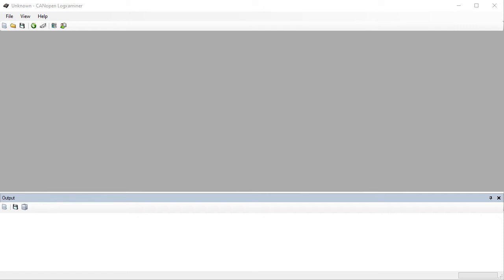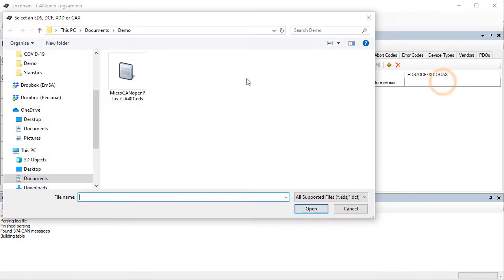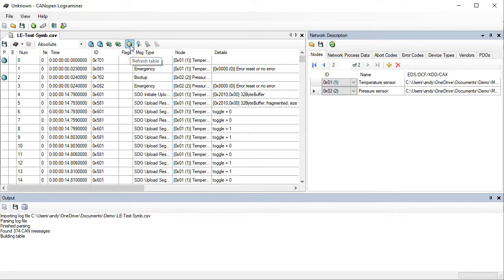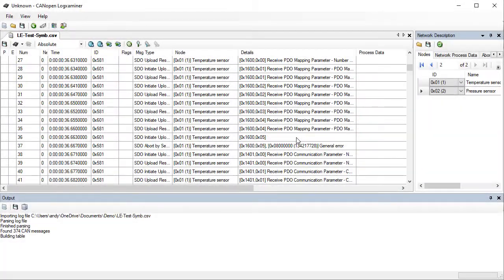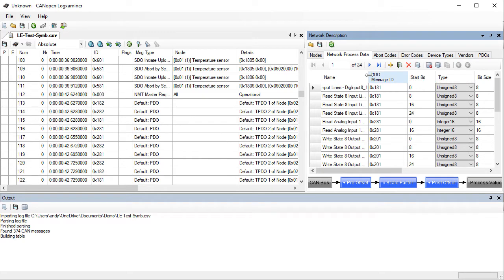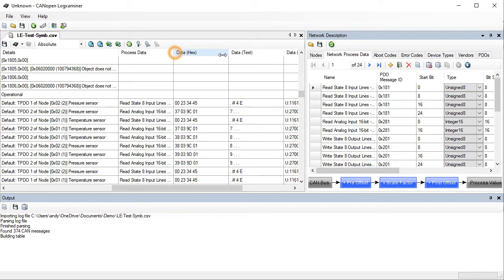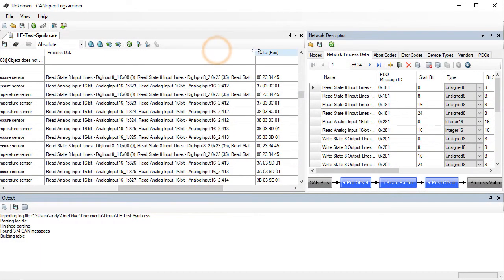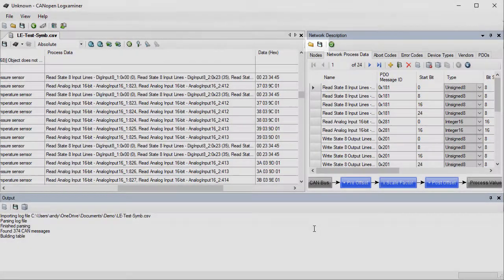CANopen Logxaminer: Network Description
A demonstration of the network description feature of CANopen Logxaminer and how it can add high-level interpretation to log files.